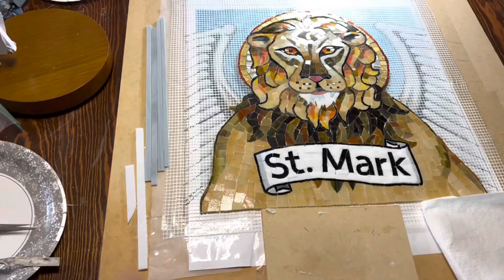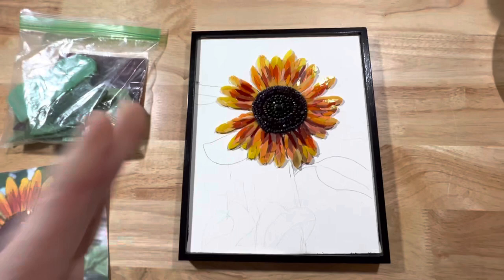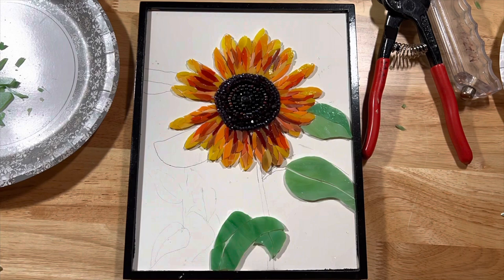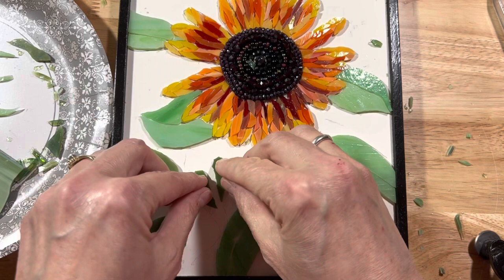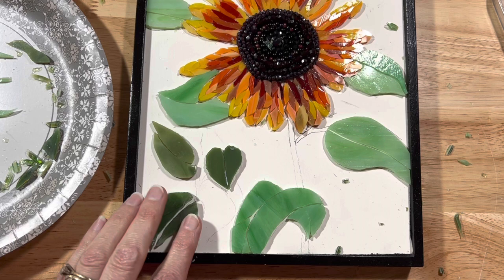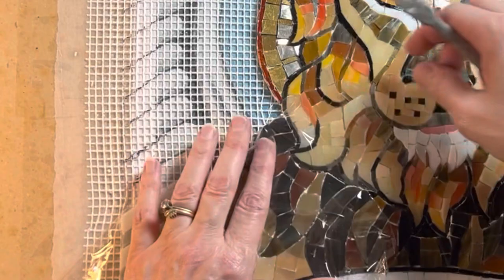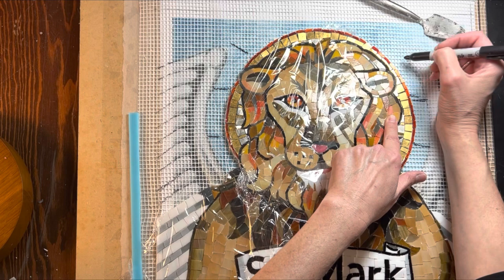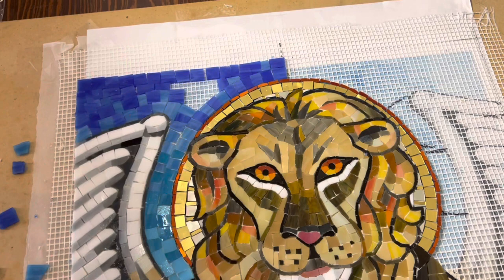Ep. 143 HOW I FINISH THE AUTUMN BEAUTY SUNFLOWER AND ST. MARK GETS A WING!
Ep. 143 HOW I FINISH THE AUTUMN BEAUTY SUNFLOWER MOSAIC AND ST. MARK GETS A MOSAIC WING!

Hey Everyone! Welcome to my studio.
0:52 After my thinset has slaked, I bag it up and cut off the corner so I can pipe it out. Working one stripe at a time, I finish the bottom left wing section, then the right. So far it doesn't look very wing like.
2:41 I am ready to start the background on the Autumn Beauty Sunflower and finish it off! I drew in an extra leaf coming forward. I am using much of the same glass as the previous
3:41 Time to show how I cut out the leaves. I want them to be large pieces. I start by cutting the general size and then nipping it down to fit a bit better. It can take a bit of nipping to get the right fit. Any super straight edges are nipped into to make them more organic.
The three darker leaves are all from different glass. I'm using Weldbond to glue them down, and I show how much I use. The substrate is a liquid art panel with a nice tooth to the surface so the pieces don't slide around.
7:04 Back to St. Mark. First, the lower portion is cut off for installation. It takes a couple passes with an exacto knife and then I can separate it from the plastic shelf paper.
7:55 Trying a new method! I try wrapping the previous piece of mosaic with plastic wrap. This will be a test to see if it works.
9:02 I mark off sections of the sky so I don't forget to transition to different blue glass for the sky to create a gradation.
9:43 Work on the mosaic wing continues. The first piece of plastic wrap is removed - Yay - it works!!!  I find it is easiest to work on one color family at a time. So I make the main arm of the wing and then go back and add the feather parts. Lastly, the sky is addressed. Then I show a bunch of sky that is dry laid, but not stuck down yet.
12:32 I tackle the background behind the leaves. It is mostly dark greens with a bit of purple and some teal. Once that is all done, I begin on the mosaic sky! I work in the same method as the other two sunflowers, following the general shape of the petals to fill in the sky.

14:50 Surprise! I decide to grout at the last minute AGAIN!!! I'm using black sanded grout and have to be super careful around the beads. I can't keep doing this, but I want to finish so badly!!! FINALLY I PUT THEM ALL TOGETHER AND THEY LOOK AMAZING!!! I started the sunflowers in Ep. 136.

Ep. 123 FINISHING THE COSMOS MOSAIC AND TWO FLORAL ATC'S!